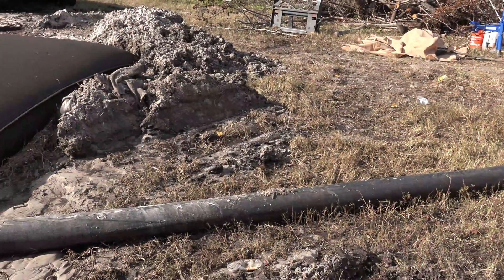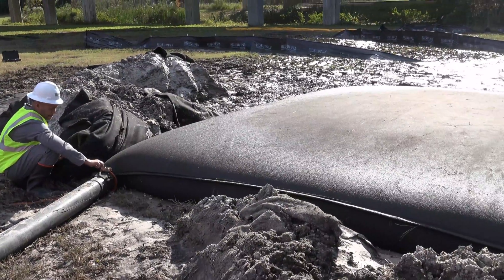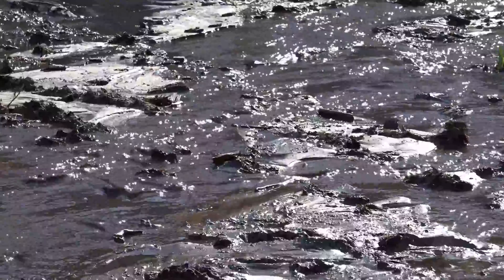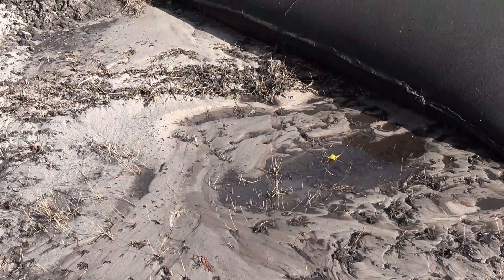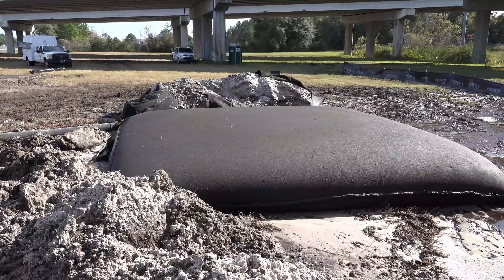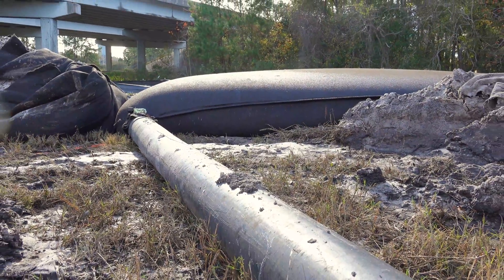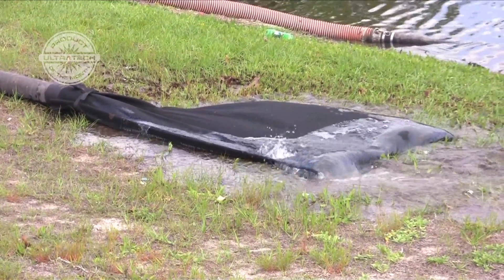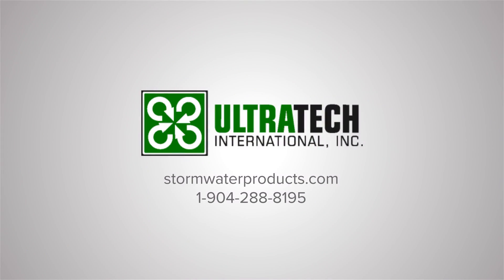Contain silt, sediment and oil pumped out during dewatering operations with the Dewatering Bag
The Ultra-Dewatering Bag provides an economical and effective solution. By pumping water into the bag, silt, dirt, sand and other pollutants are trapped and filtered so only water escapes to the ground below or nearby storm drains.